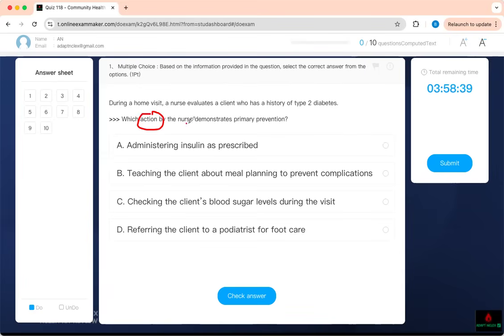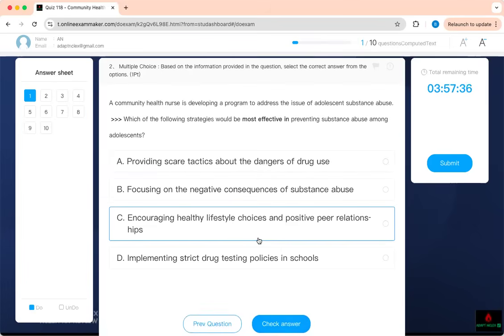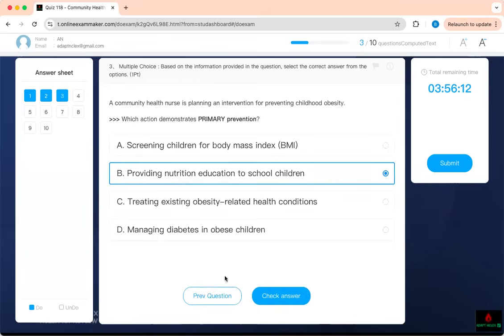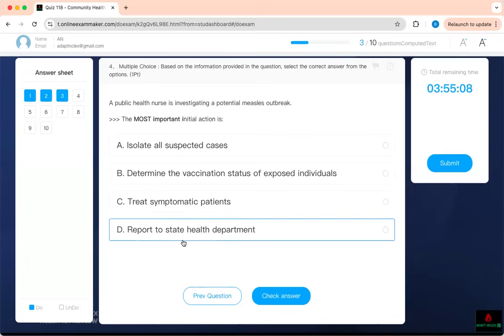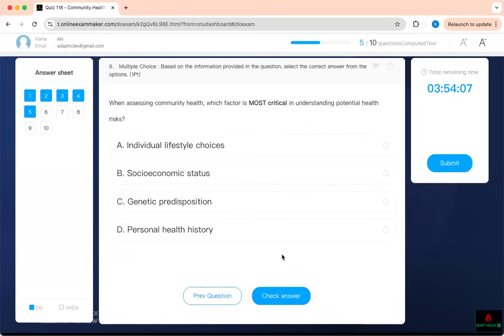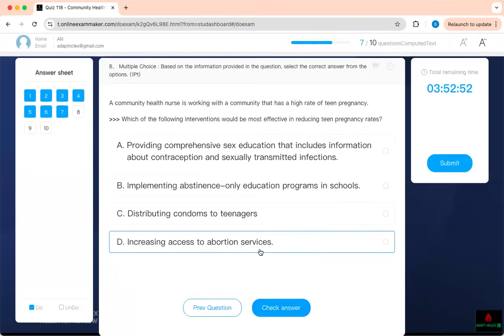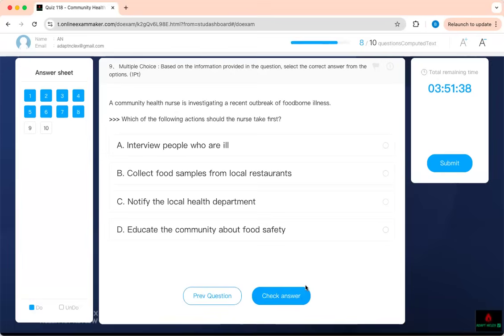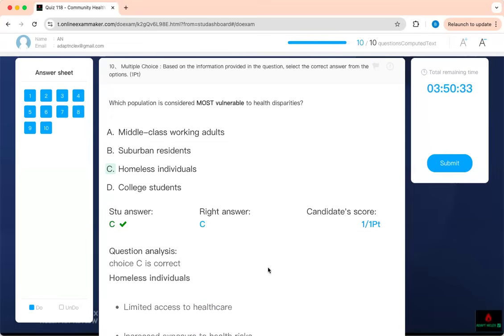NCLEX Community Health Nursing Questions and Answers | Practice Exam Test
Most Students skip Community Health because it "feels soft." That's exactly why it shows up on the NCLEX — and exactly why this practice  exam test will make sure you don't lose those points.
In this NCLEX Practice Test, you'll drill the high-yield Community Health
Nursing concepts the exam loves to test — Primary Prevention, Tertiary
Prevention, Cultural Diversity, Vulnerable Populations, and more — all
with full rationales and real exam-style questions.

🎯 What You'll Practice:
- Primary vs. Secondary vs. Tertiary Prevention strategies
- Community Outbreak response and nurse priorities
- Social Determinants of Health — what the NCLEX actually tests
- Substance Abuse Programs and nursing roles
- Cultural Diversity and patient-centered care
- Teen Pregnancy Prevention — health promotion priorities
- Vulnerable Population considerations
- Nursing Preventive Strategies for the community setting

🎯 Who This NCLEX Review Questions For:
RN & LPN candidates preparing for the NCLEX
Nursing students struggling with community health nursing
Repeat test takers looking for focused, high-yield ekg nursing review
Students who want NCLEX practice questions WITH rationales — not just answers
 Future registered nurse rn candidates who need nclex help and common sense nclex question

📌 TIMESTAMPS:
00:00 – Intro
00:17 – Primary Prevention
01:20 – Substance Abuse Program
02:20 – Primary Prevention (continued)
03:30 – Community Outbreak
04:21 – Tertiary Prevention
04:50 – Determinants of Health
05:19 – Cultural Diversity
06:05 – Teen Pregnancy Prevention
07:20 – Nursing Preventive Strategies
08:15 – Vulnerable Population

🚨 Don't sleep on Community Health — it's FREE points on the NCLEX if
you know the patterns. Study SMART, not HARD.

✅ If you are watching this, you are officially an ADAPT NCLEX family member.

High-Yield Crash Courses → [Channel Link]

💬 Drop your score in the comments — how many did you get right?